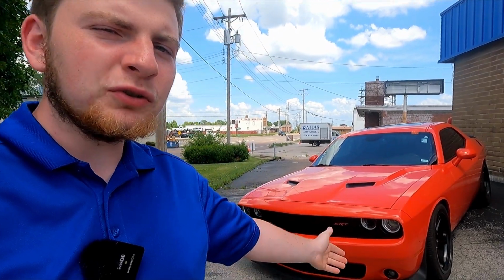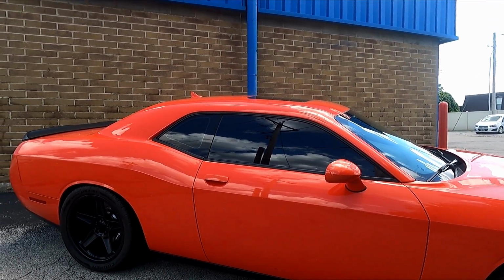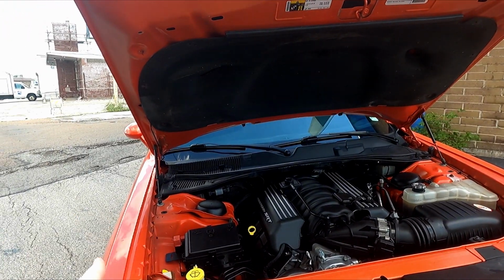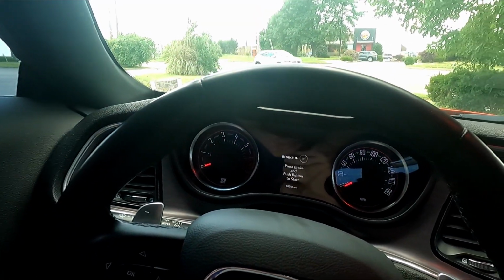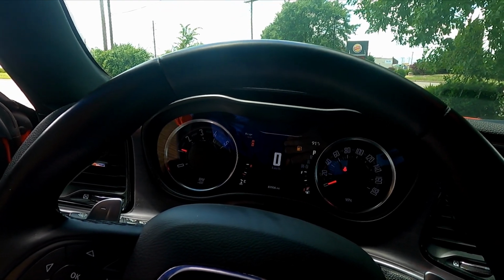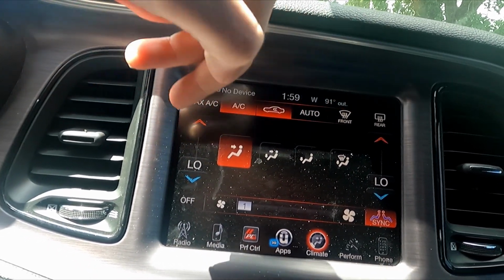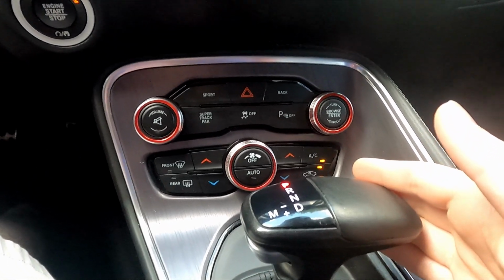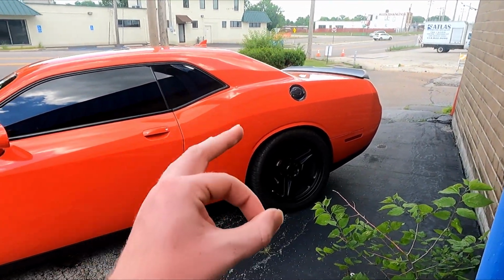The Scat-Pack Challenger EVERYONE Talks About. | The Showcase Ep. 2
Welcome to a brand new series where we do a quick critique and review of some cars! Everything is opinion based and every car gets an official Score.

Todays episode is on the 2016 Dodge Challenger RT Scat-Pack.

2006 Acura RSX Type-S Build List:

BC Racing Coils
K-Tuned Tierods
MST01 Wheels
Achelies ATR SPORT2 Tires
AEM Ssort Ram Intake
Borla Cat-back
Exedy stage 1 clutch